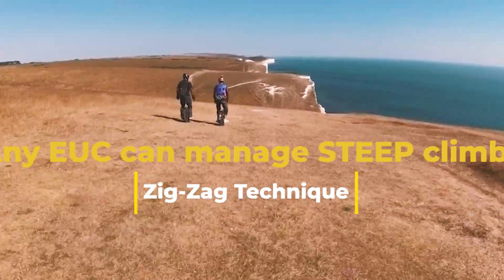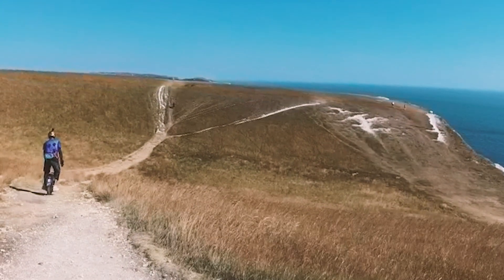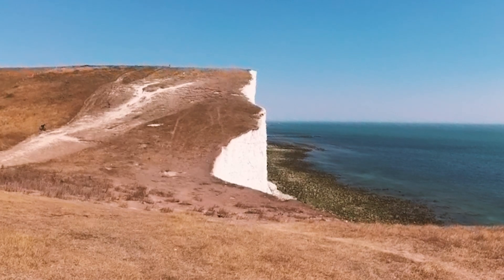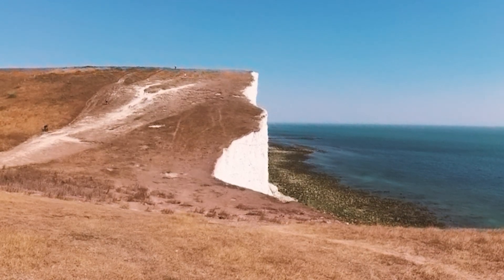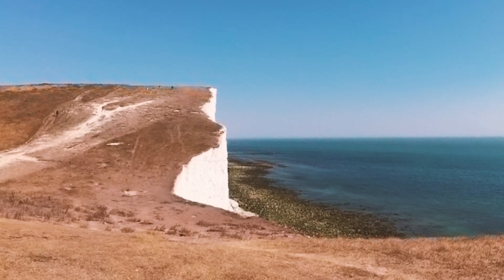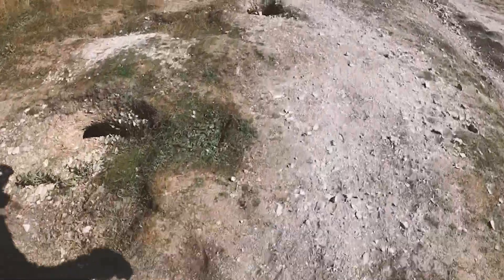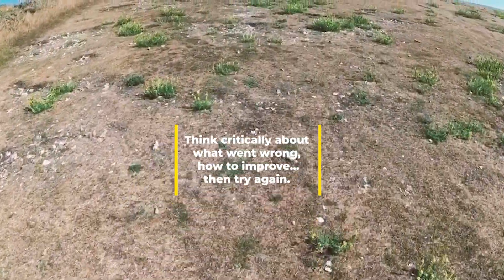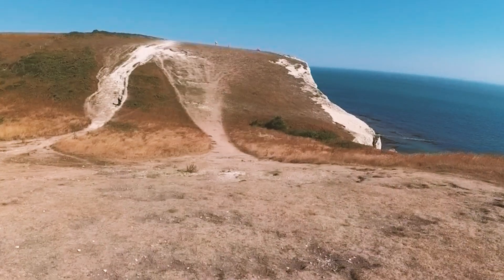Any EUC can climb STEEP inclines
Electric Unycicle climbing up steep cliffs without burning motherboards. Rider technique is the key to success. No need to buy the best or torquiest wheels, just learn how to manage with what you have. Study, Practice and Succeed.

CHAPTERS

Intro zig-zag technique   MIN   00:00

Rider technique explained   MIN    00:55

Extra considerations   MIN   2:58

Summary   MIN   03:28